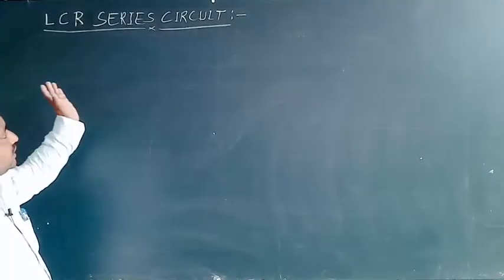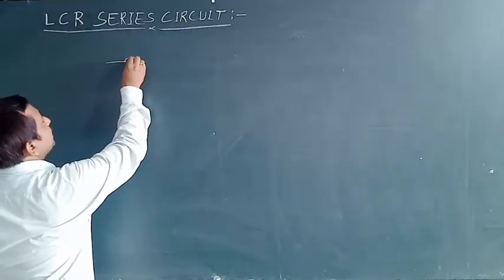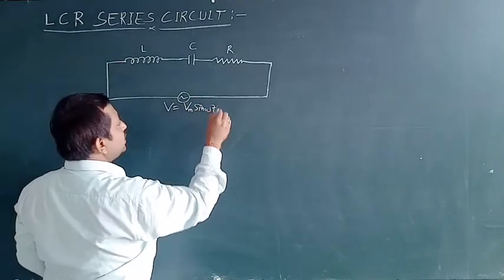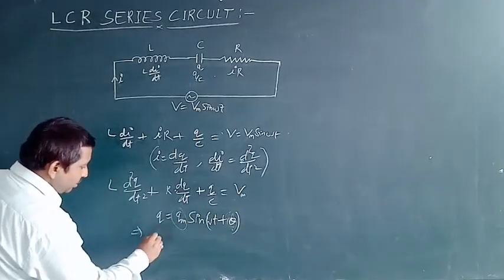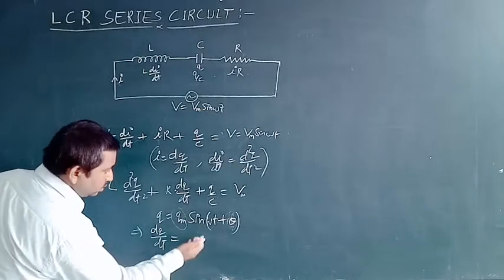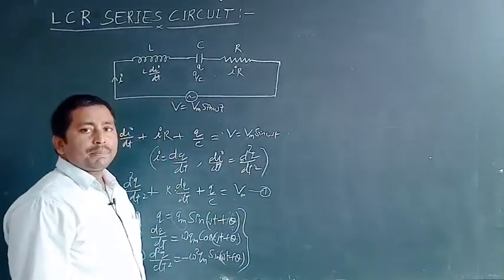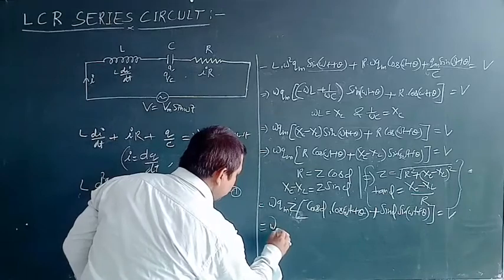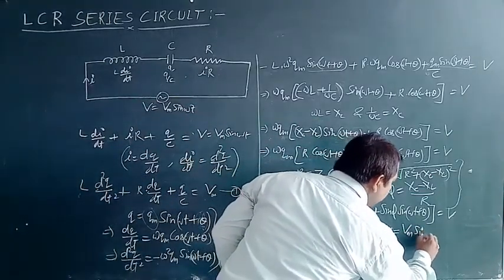AC VOLTAGE TO AN LCR SERIES CIRCUIT